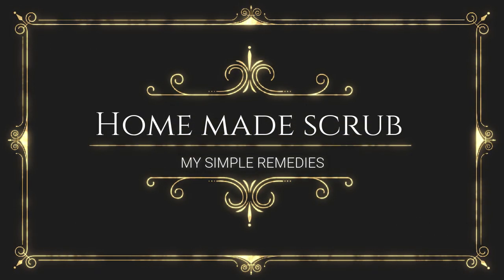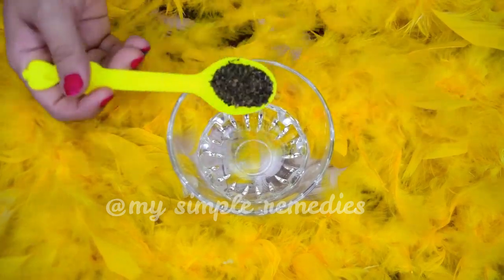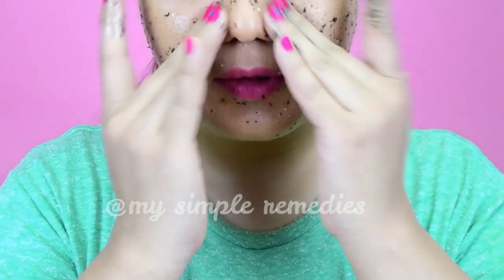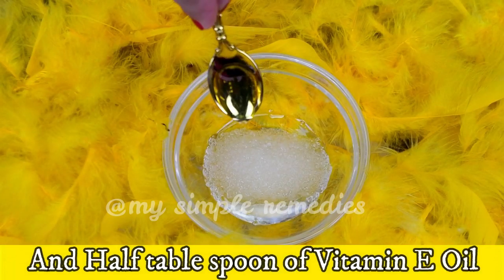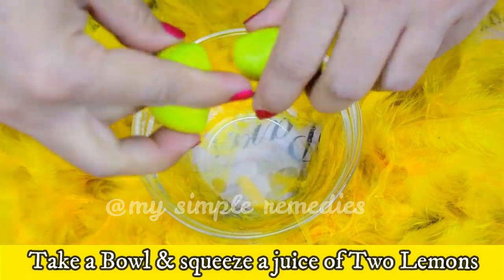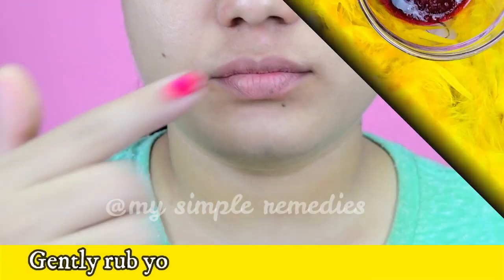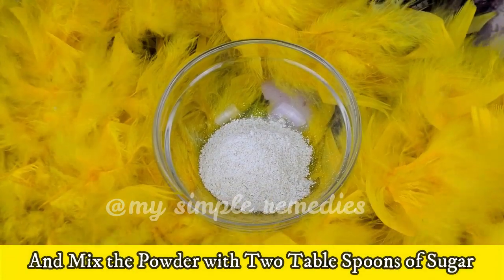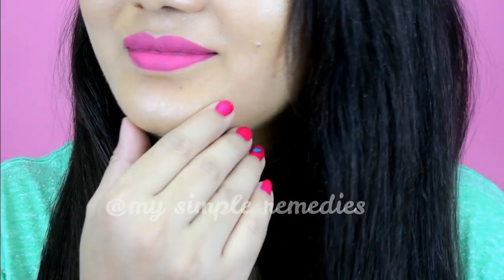Homemade Anti aging Secrets To Look 20 Years Younger Than Your Actual Age, Get Glowing & Bright Skin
Learn how to look younger, learn how to get glowing skin and bright skin, also learn how to remove wrinkles, face marks, dark spots and black spots naturally at home. Get radiant looking soft and healthy skin naturally at home, usually skin lightening procedures are very expensive but these home made brightening and whitening scrubs are all natural and very easy to make.